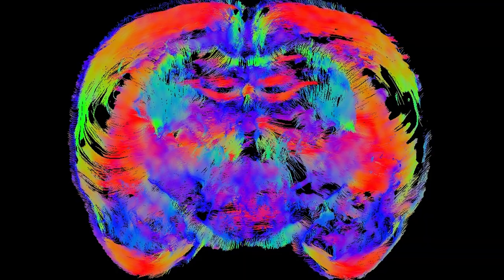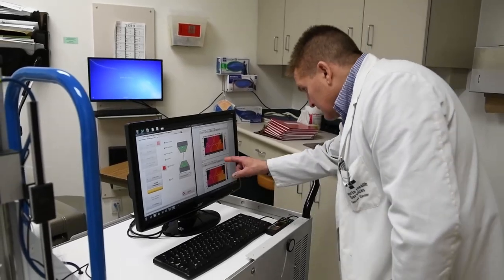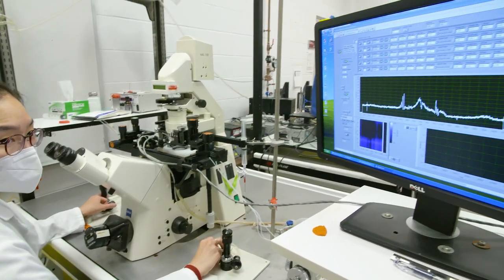Biomedical Engineering at the Schulich School of Engineering (short version)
Hear from some of our biomedical engineering students here at the Schulich School of Engineering.